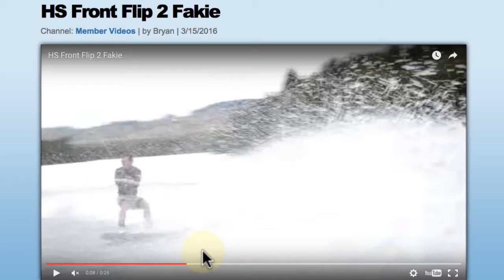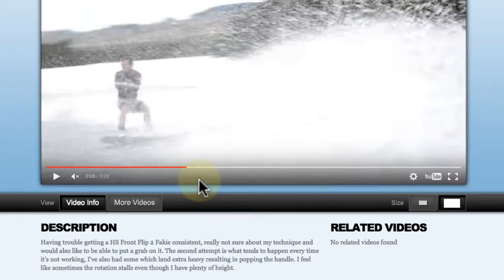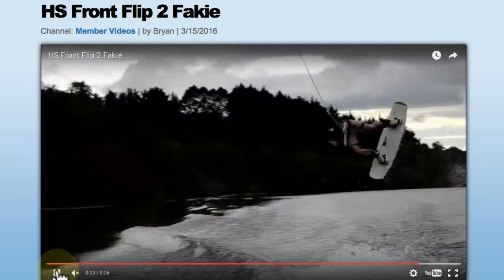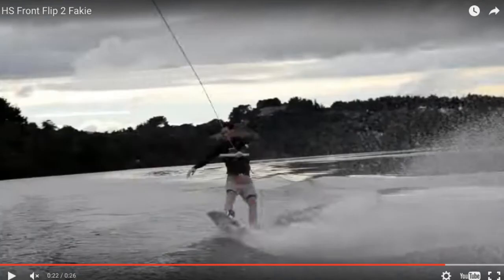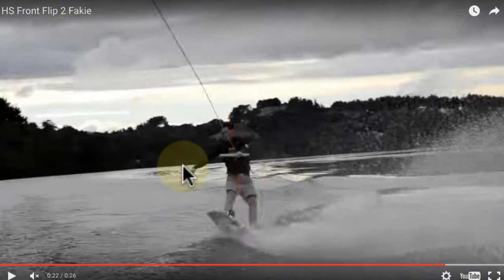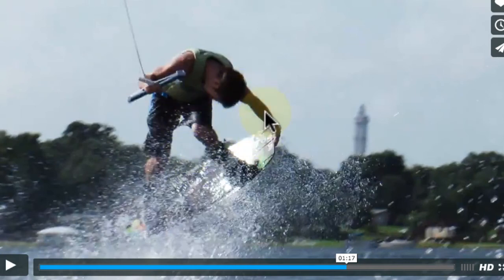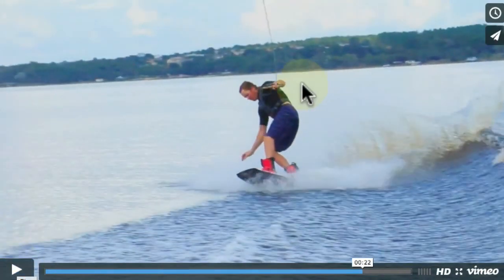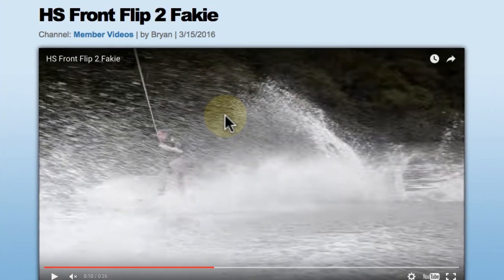HS Front Flip 2 Fakie (bryan) - Analysis Reply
Watch as a LearnWake coach instructs and analyzes a member submitted video: "HS Front Flip 2 Fakie (bryan)"